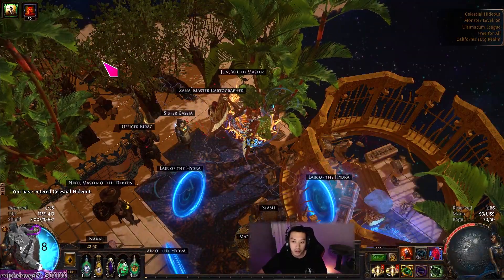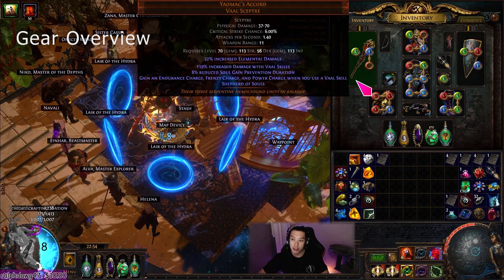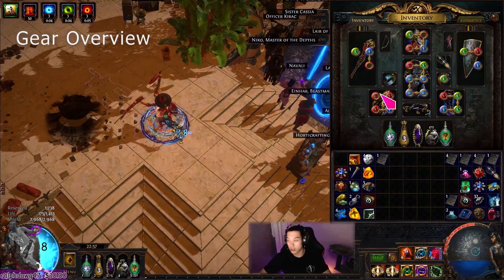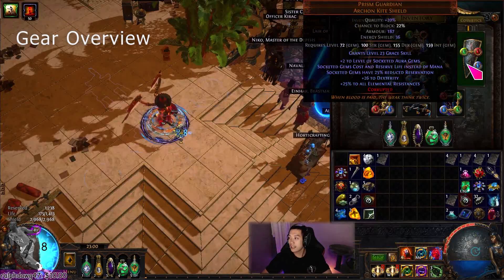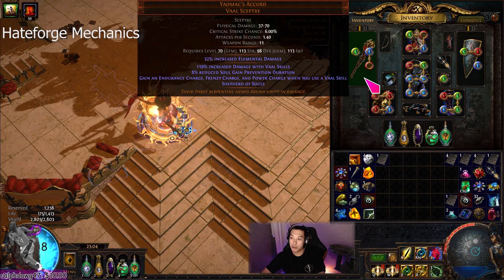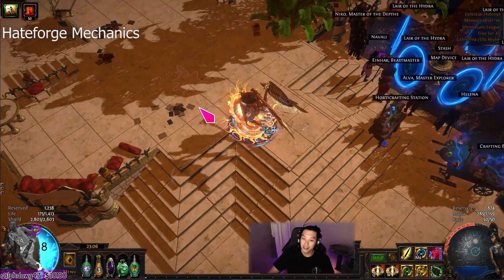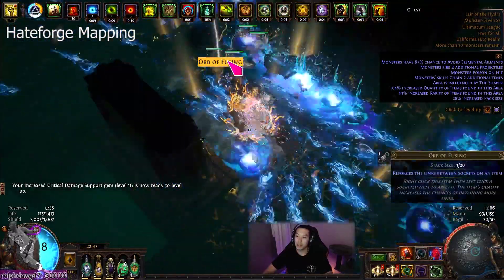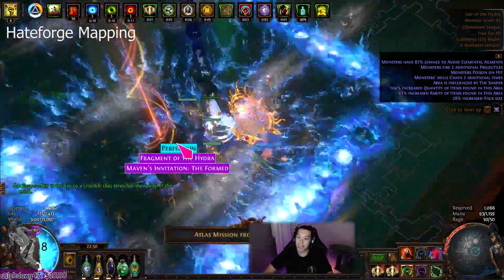Hateforge Aura Stacker OP Damage (Aura Stacker: Build Diary #25)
Trying out Hateforge on Aura Stacker with Vaal Lightning Strike. Turns out it was a lot harder to get to zero soul gain prevention without pathfinder, but we were finally able to make it work. Build ends up being surprisingly viable and high damage. Goes over Hateforge mechanics and why this item costs nearly 100 exalts.

Segments:
0:00​​​​ - Intro
3:01​​ - Gear Overview
10:40​​​​ - Hateforge Mechanics
18:17 - Hateforge Map Live Commentary
21:58 - Shaper Kill
22:07 - Final Thoughts